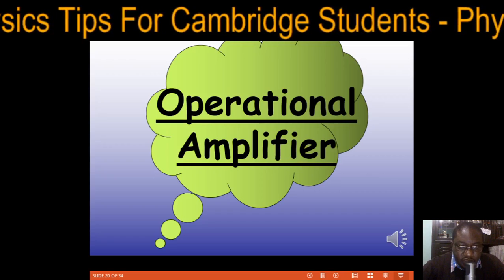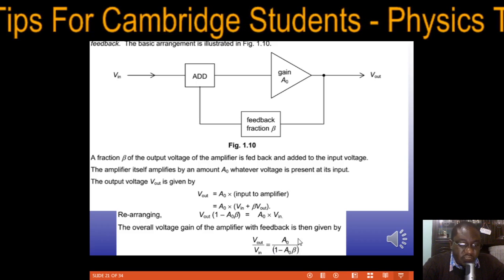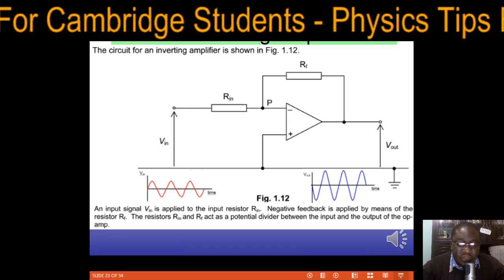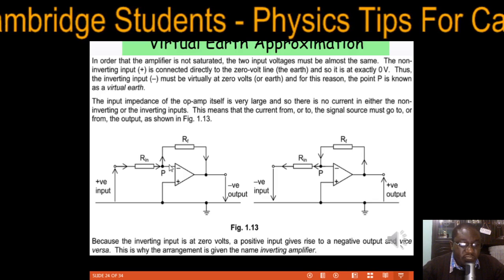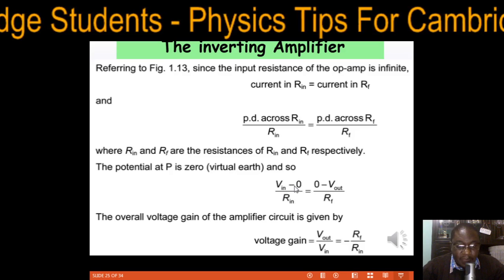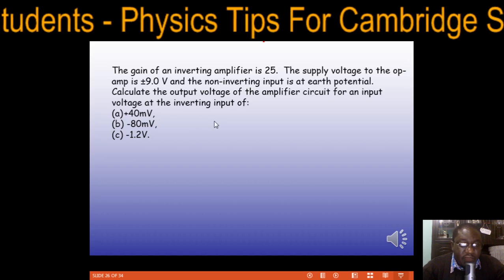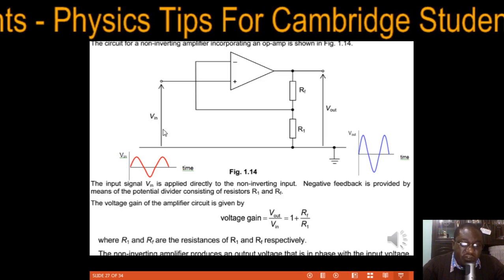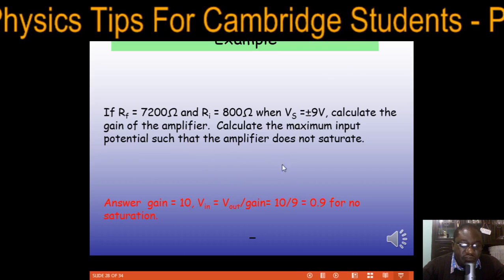A Level Physics (9702): Operational Amplifier Part 2, Negative Feedback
Feedback
Negative Feedback
Inverting Amplifier, Virtual Earth Approximation